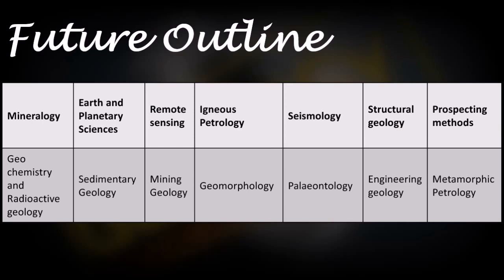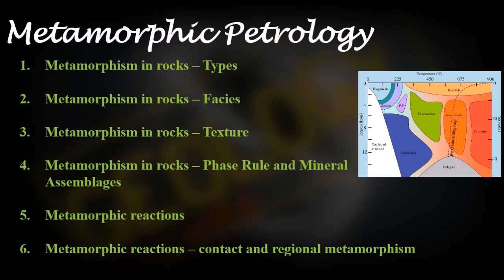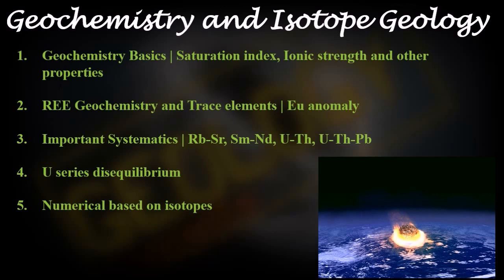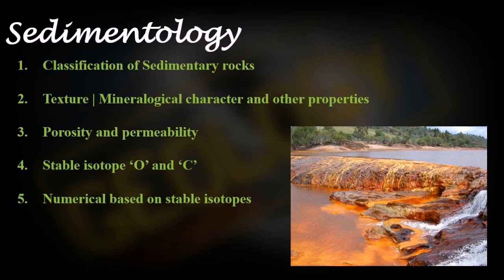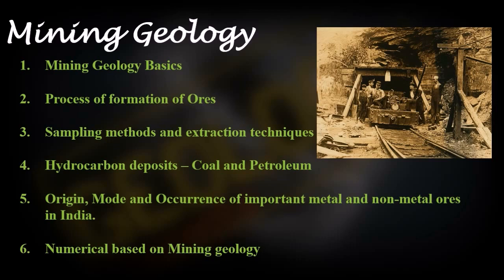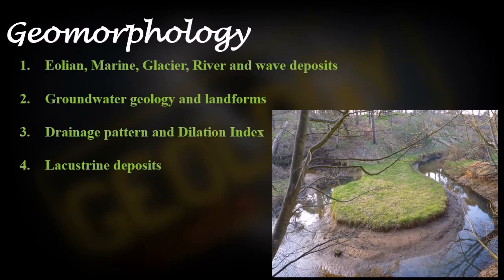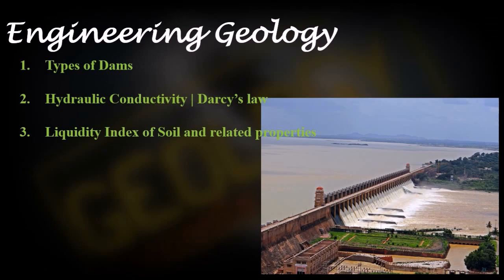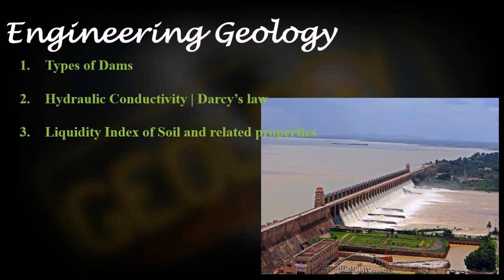Geology Topics to be covered - Part 2 of 2 | Geology Concepts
This is the part 2 of the Geology Topics I will cover in my geology Series.
Please mention in comment if you find any important topic which is missed by me in the video